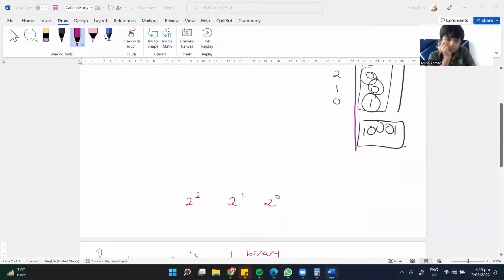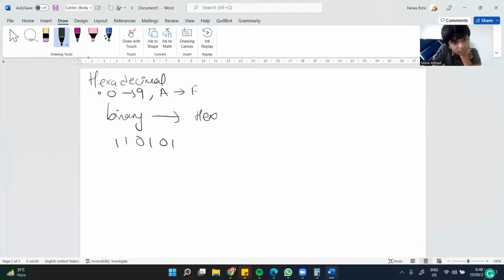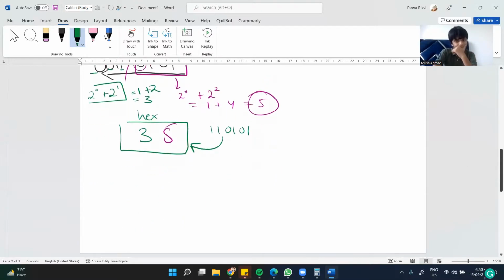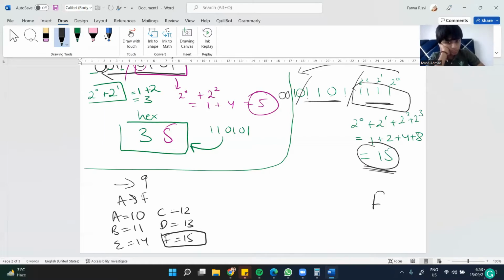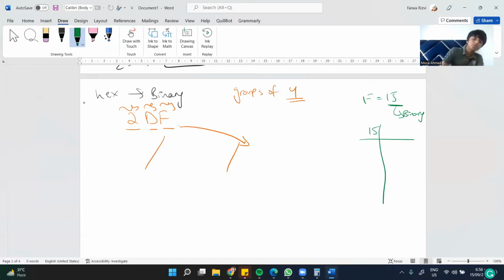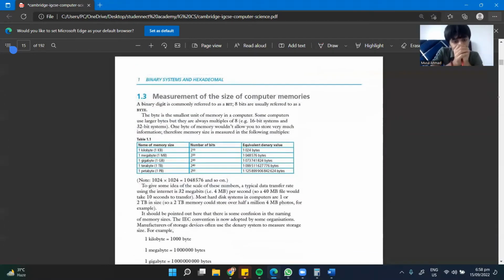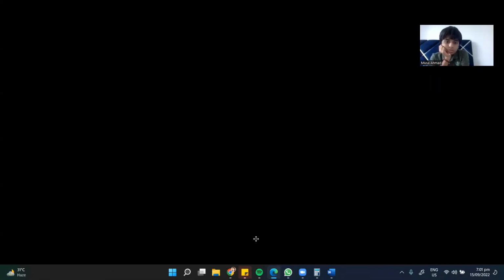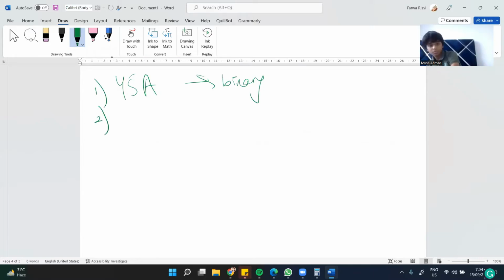O-LEVEL COMPUTER SCIENCE | 2210 | 0478 | Number systems